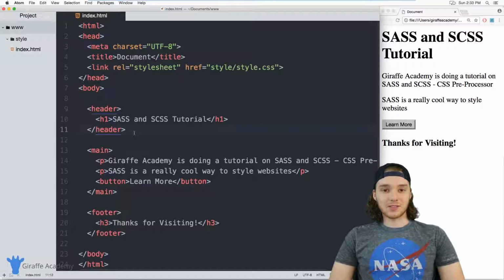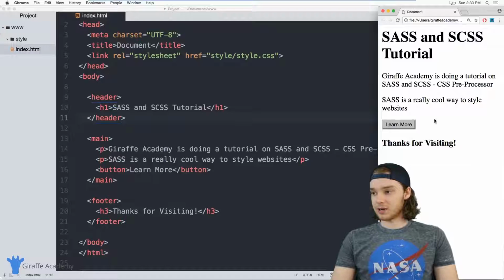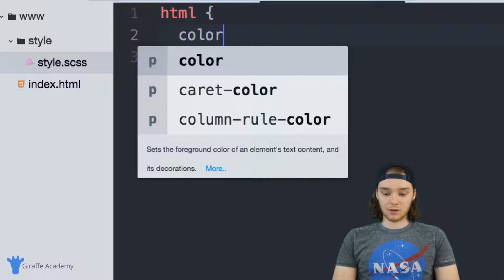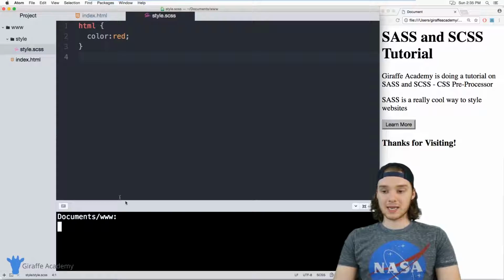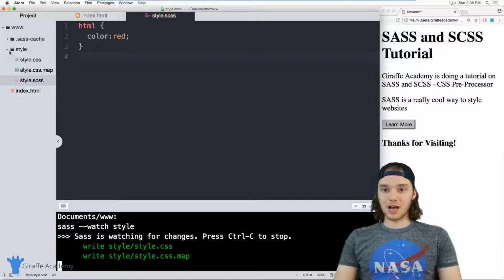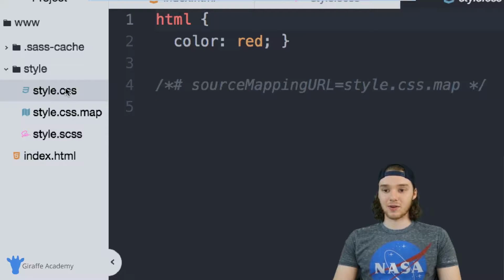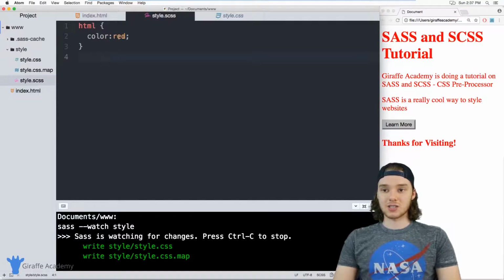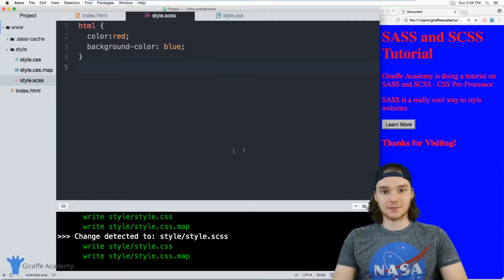Pre Processing | Sass & Scss | Tutorial 5